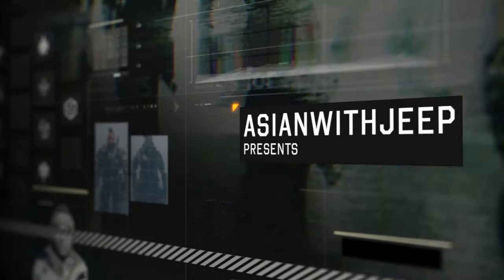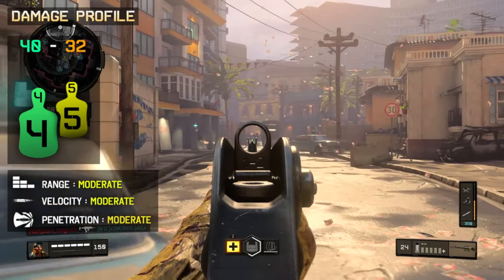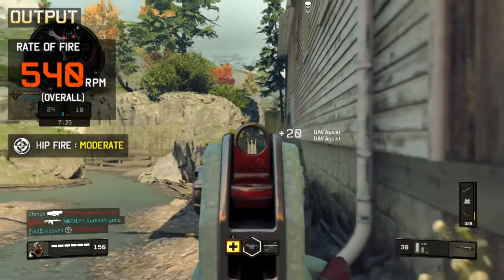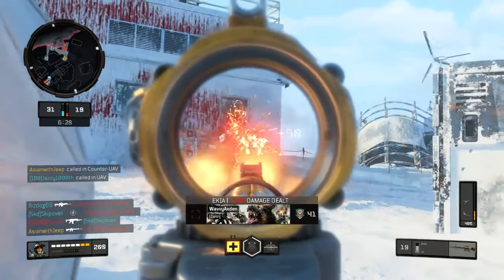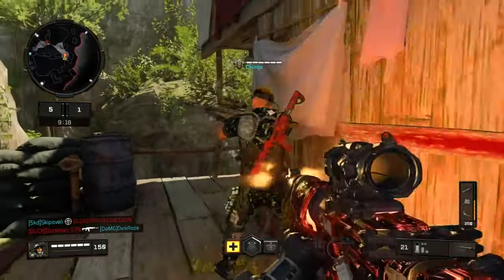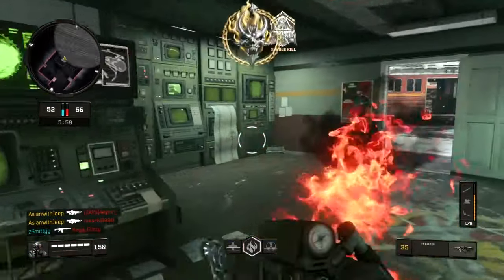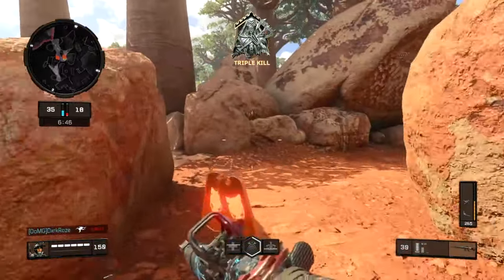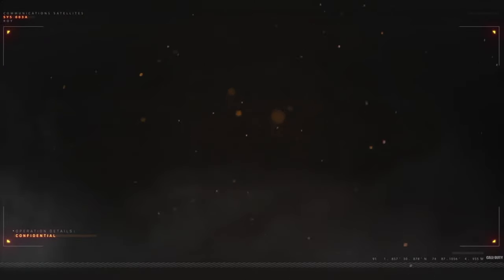M16 – Black Ops 4 Weapon Guide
The M16 returns in Black Ops 4, with good damage and fair accuracy.